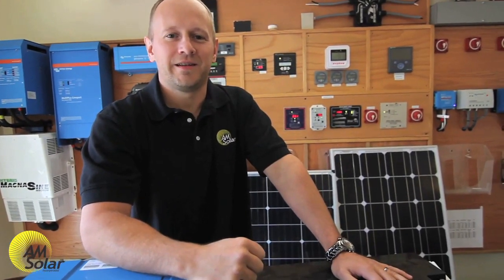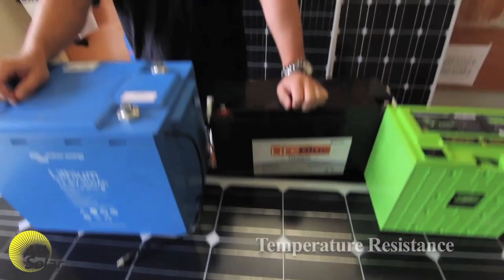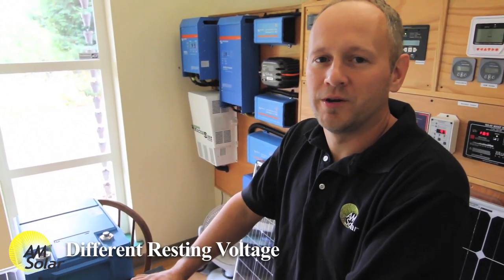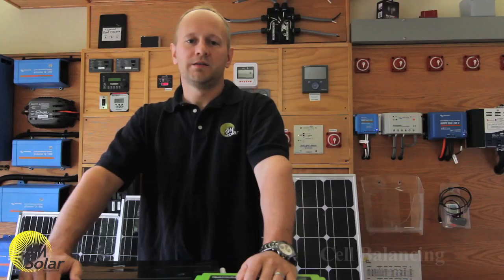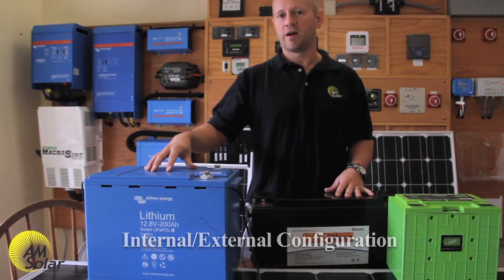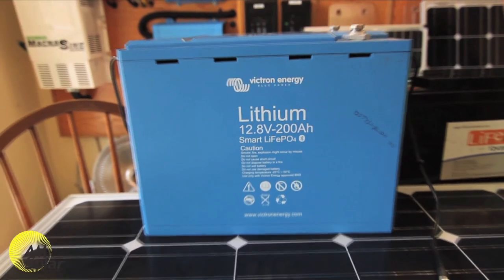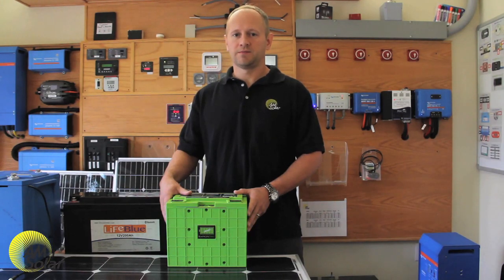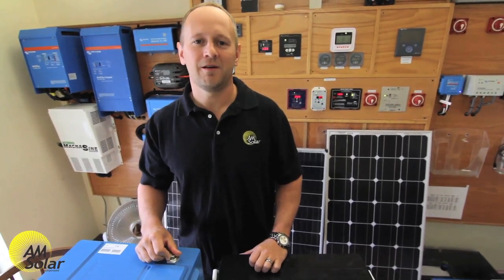Advantages of Lithium Batteries to Power Your RV, Skoolie or Van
In this video, Garret Towne of AM Solar, explains all of the advantages of a lithium battery to power your RV, skoolie or van and why they are superior to lead acid batteries, including the following benefits: Extended lifespan, more usable capacity, no voltage sag, high current output, fast and simple charging, efficient charge and discharge, temperature resistant, safety and weight. He also provides a comparison of the LifeBlue and Expion360 systems to help you determine the best one for your RV, skoolie or van power needs.